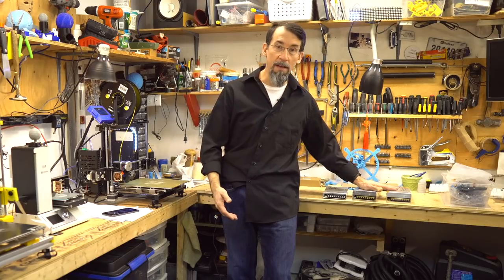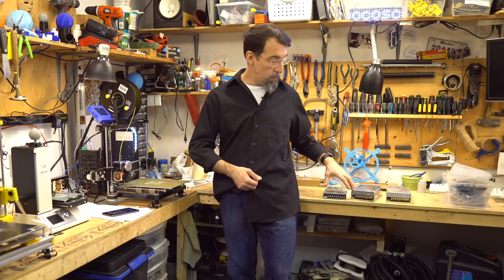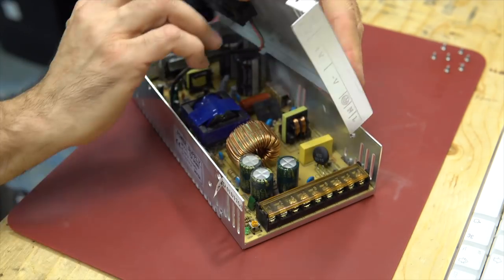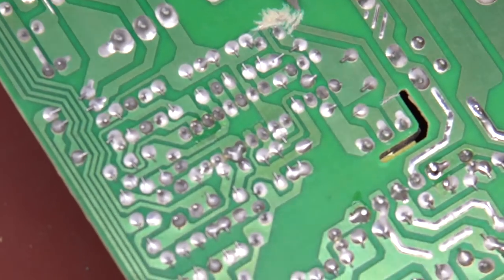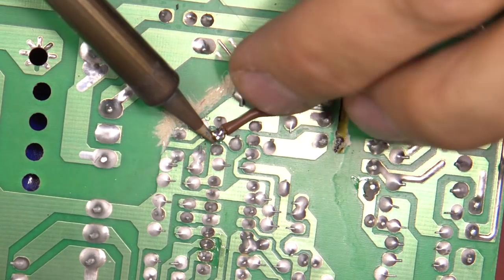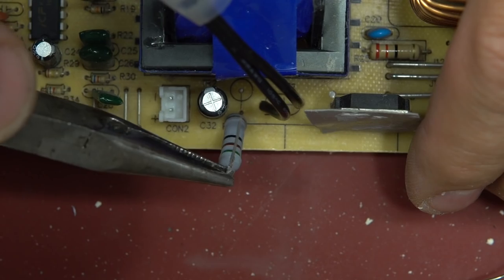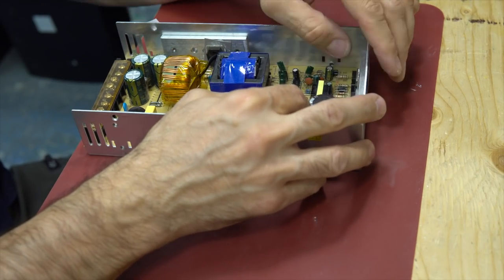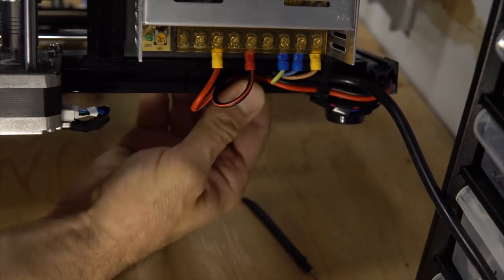Quiet 3D Printers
In today's video, I will modify my power supplies to have some peace when working around the printers while they are printing.

You can also find my on Cocoscope and even adopt my channel so that I can make more videos

My gear :
Amazon US (Commissions Earned):
3D Printer Monoprice Select Mini V2

Amazon Canada (Commissions Earned):
3D Printer model 3DP-11-ATL
3D Printer Monoprice Select Mini V2